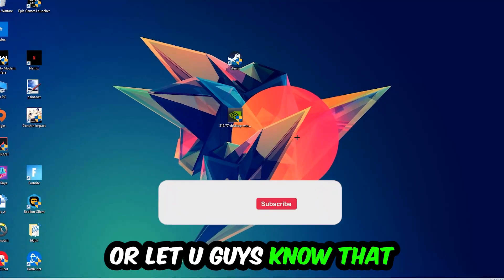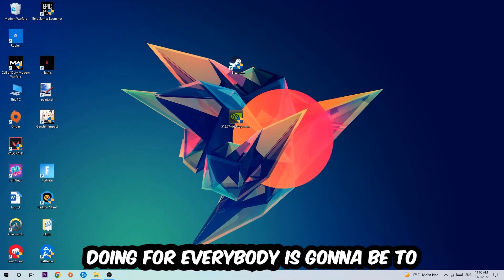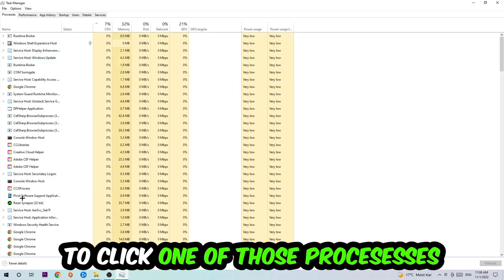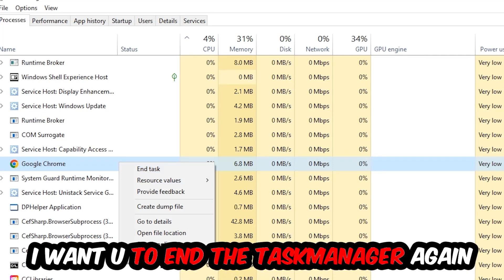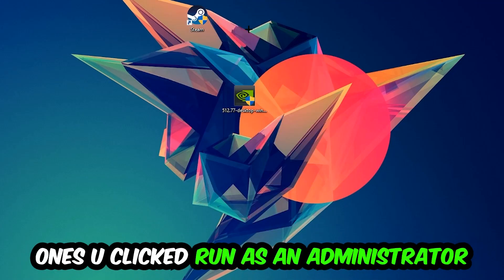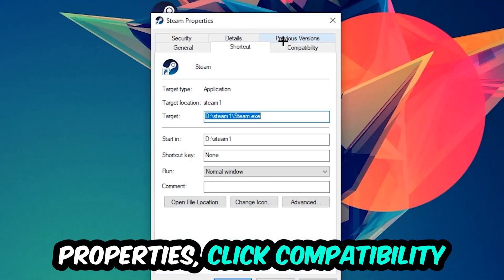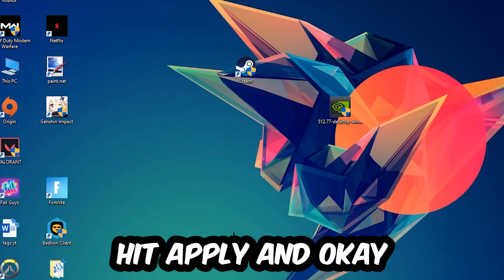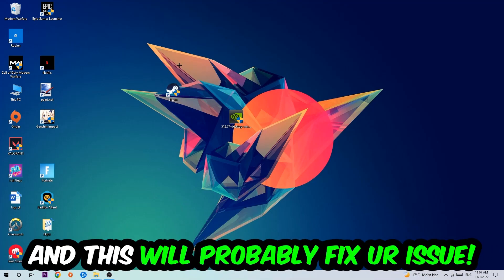Battlefield 4 – How to Fix Crash on Startup – Complete Tutorial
how to fix Battlefield 4 crash on startup,
how to fix Battlefield 4 crash on startup pc,
how to fix Battlefield 4 crash on startup ps4,
how to fix Battlefield 4 crashing on startup fix,
how to fix Battlefield 4 crashing on startup pc,